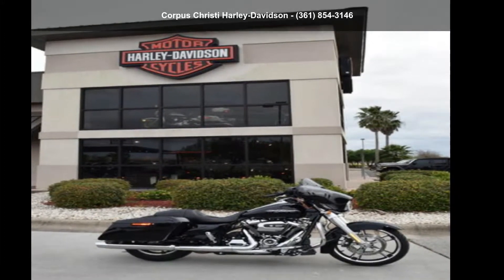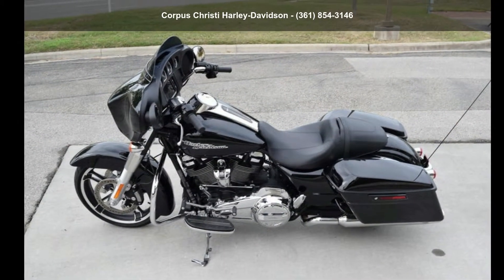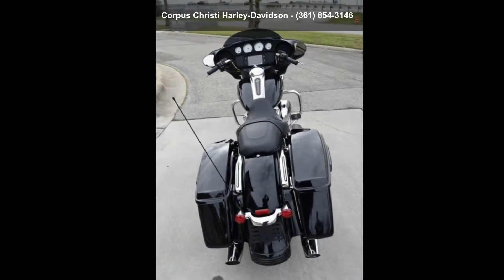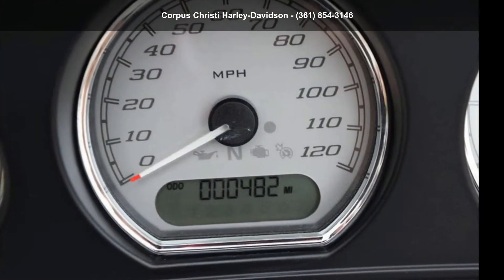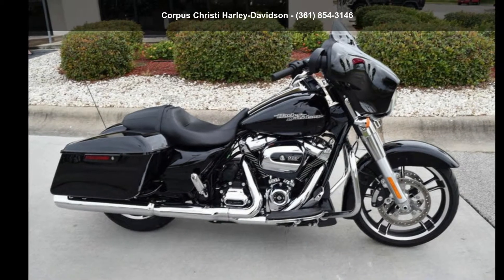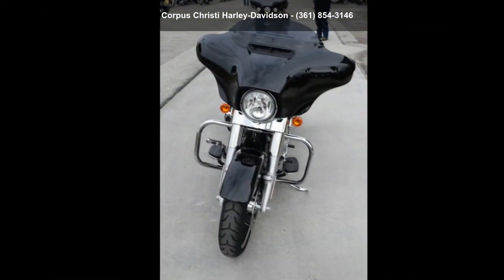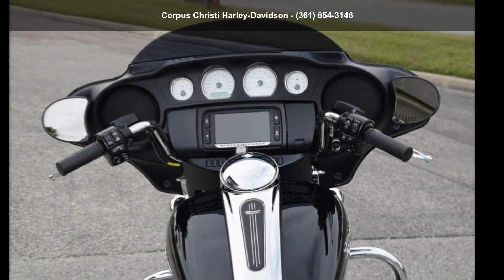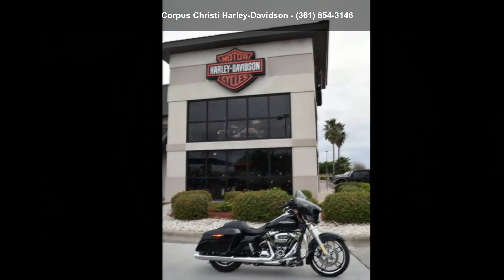2018 Harley-Davidson FLHX - Street Glide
2018 Harley-Davidson and #174; Street Glide and #174;
There and #8217;s a pride that comes from riding the original, and when it comes to the stripped down, hot rod look, that would be the Harley-Davidson and #174; STREET GLIDE and #174;.
Features may include:
BOOM! and #8482; Box 4.3 Infotainment System

Powerful and balanced sound for you tunes along with entertainment and communication at your fingertips. Includes Bluetooth and #174; capabilities and a USB port.

Batwing Fairing

The Batwing fairing has an iconic shape with a sleek, progressive style that delivers smooth air flow and reduced head buffeting.

Milwaukee-Eight and #174; V-Twin Engine

Responsive Suspension